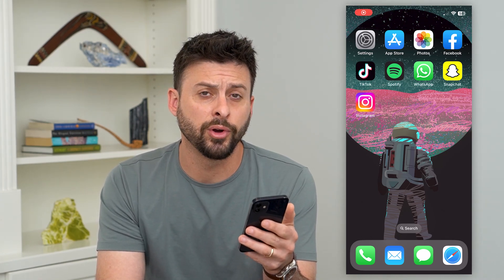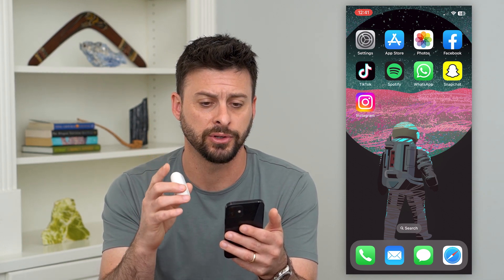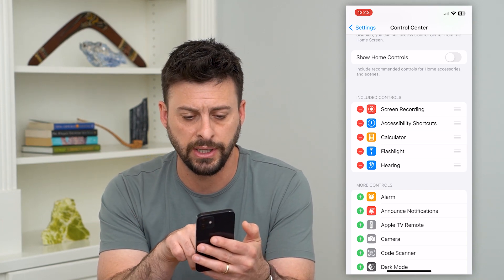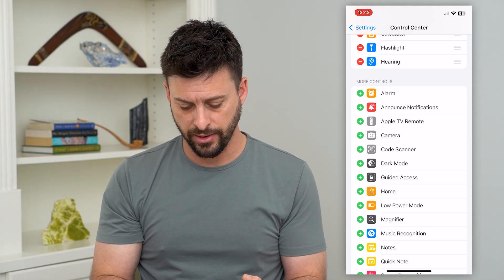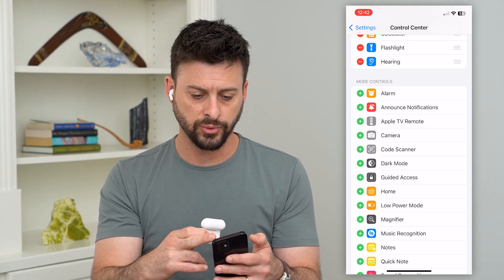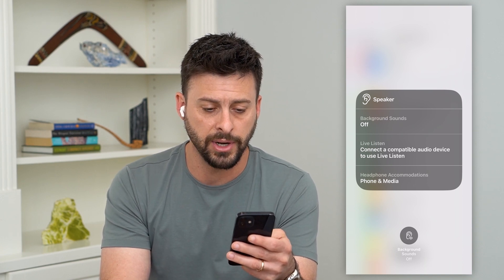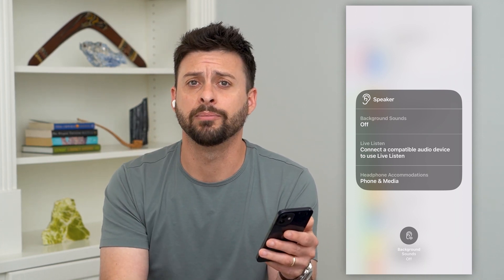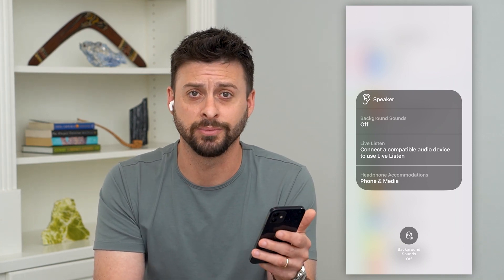How To Use AirPods Pro As Hearing Aids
Here's how you can use your AirPods Pro as hearing aids if you want to boost the surrounding volume or someone speaking.